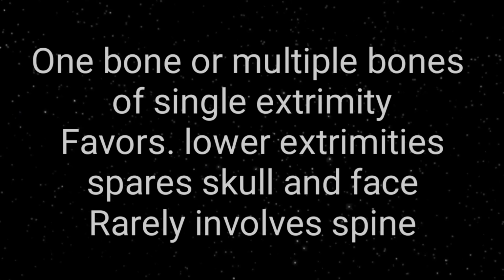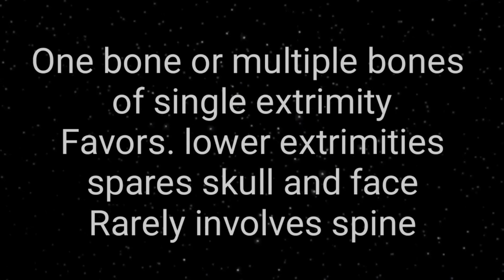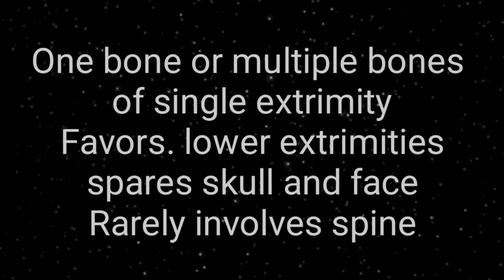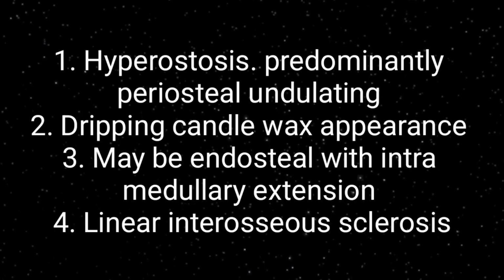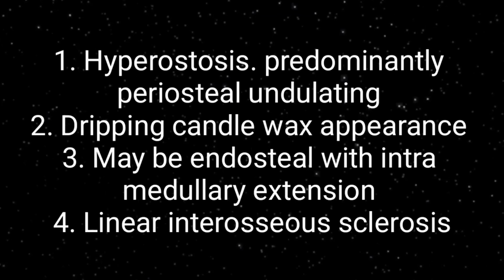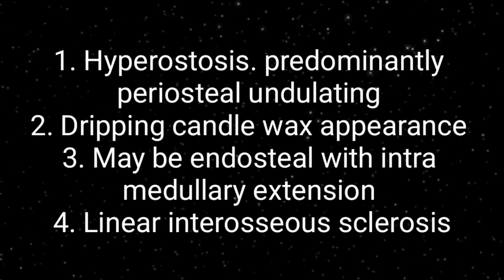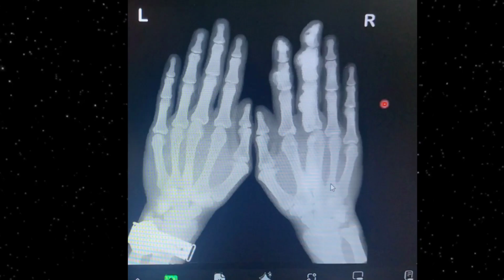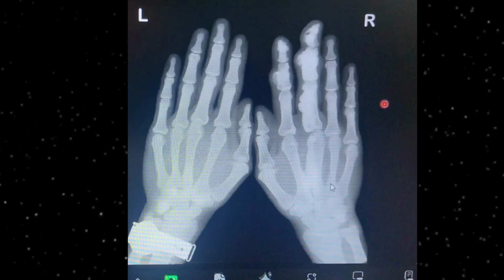MALORHEOSTOSIS. A review of Radiology x rays and CT images